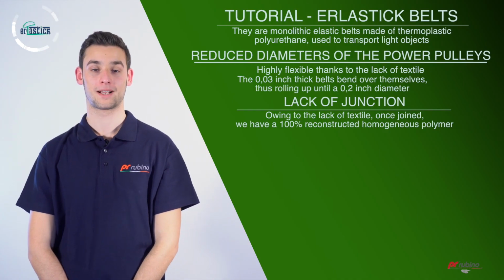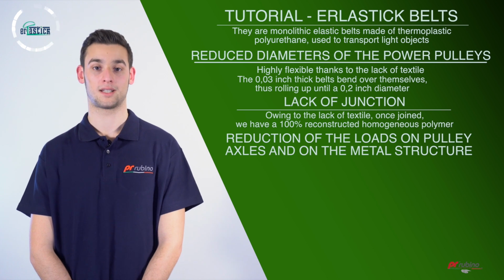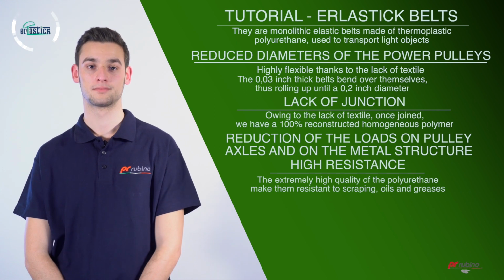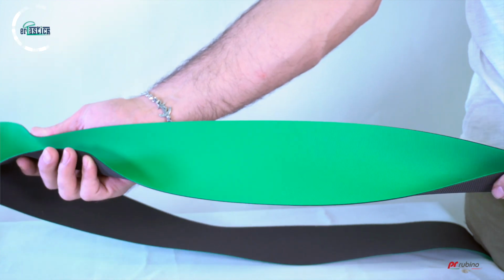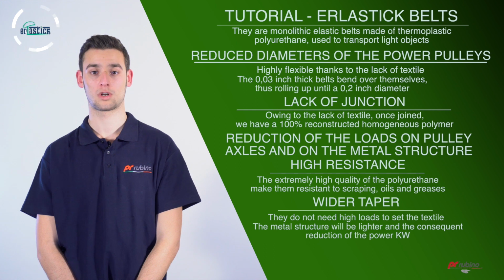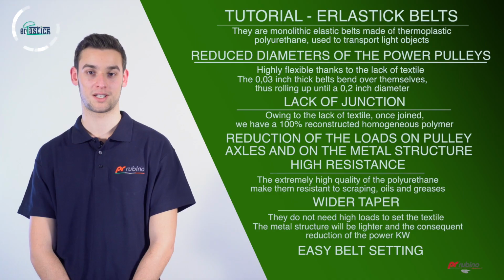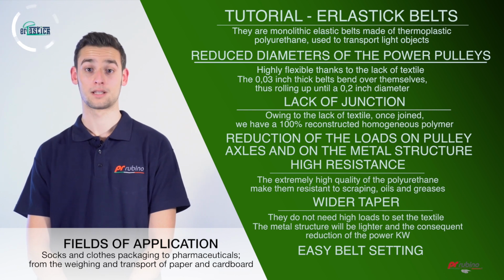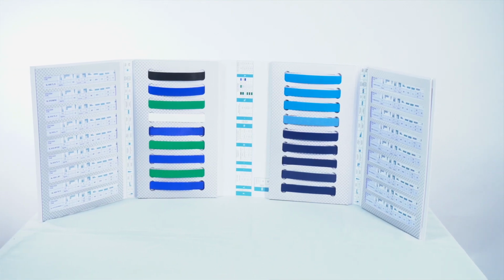ERLASTICK (ENG) - Elastic polyurethane belts - PR Rubino (Tutorial)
Erlastick tpu elastic belts are monolithic coverings in thermoplastic polyurethane used for the transport of light objects; therefore they are useful for conveyors not subjected to heavy stress. Thanks to their exceptional flexibility, due to the lack of textile support, they can wrap on drive pulleys and pipes with reduced diameters.
For example, 1 mm thick types wind up on rollers up to a diameter of 6 mm. The lack of fabric allows the polymer, once joined, to create a 100% homogeneous sleeve.